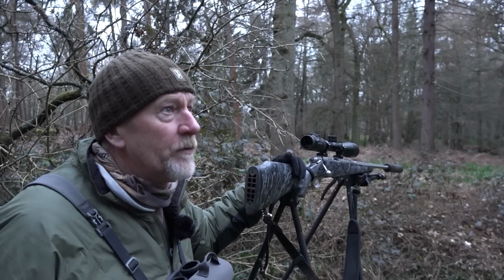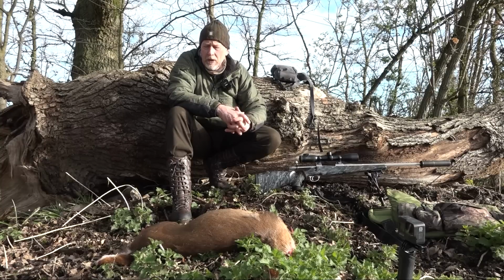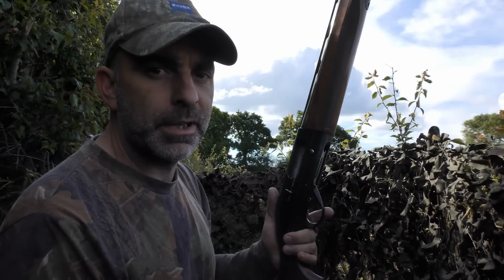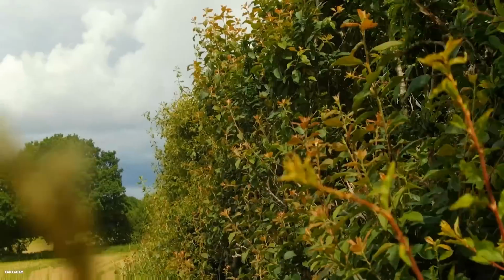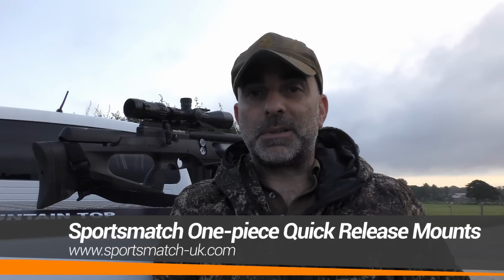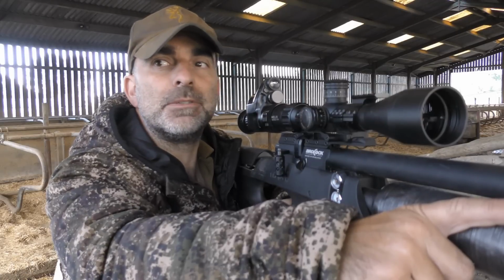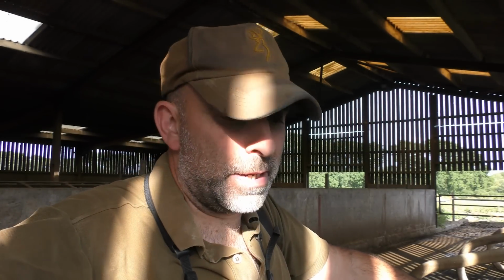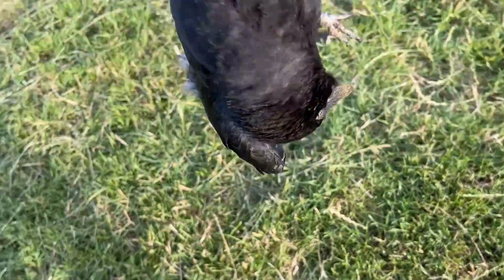The Shooting Show - Muntjac stalking and a corvid control double header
In tonight’s bumper episode, Chris Dalton is in Hertfordshire training some  DSC2 candidates. During the week he managed to sneak off for a morning and evening in pursuit of the local muntjac. There is also news of a competition to win a roe buck stalking holiday with South Ayrshire Stalking. Then, Mark Ripley takes us out on a successful crow shoot over drilled maize using his trusty Beretta AL391 to protect the crop. This is followed by another of Mark's airgunning missions around the farmyard. Armed with the punchy .25 Brocock Sniper XR and Element Optics Helix scope, Mark is geared up to engage crows and magpies, both near and far.